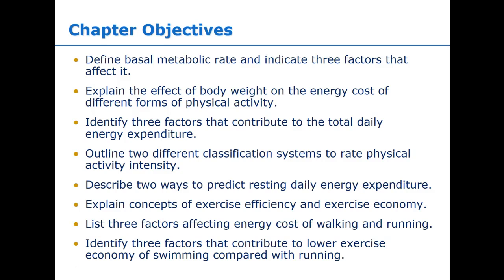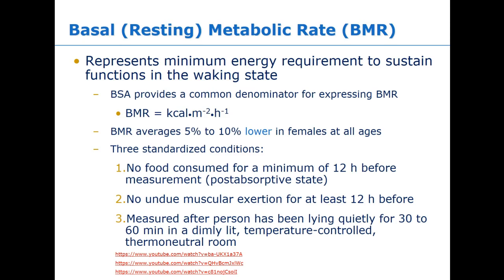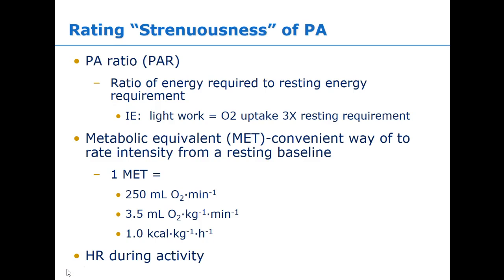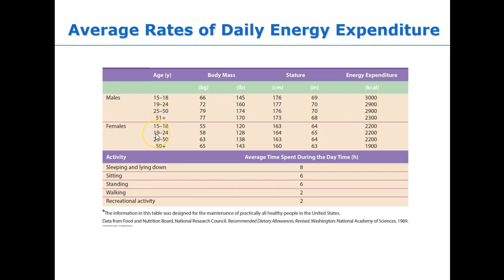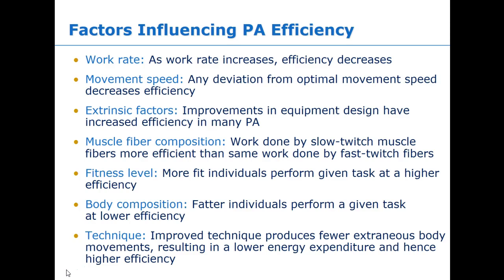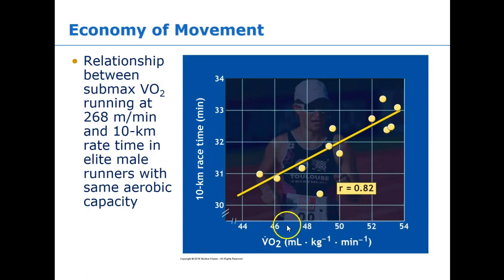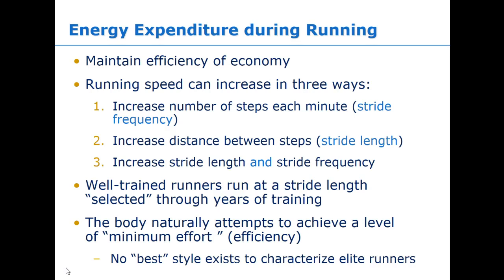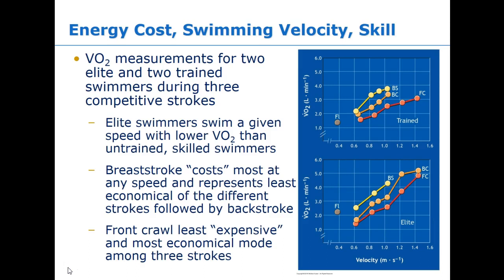Chapter 8 PET2553C